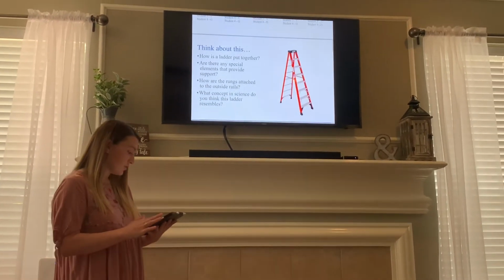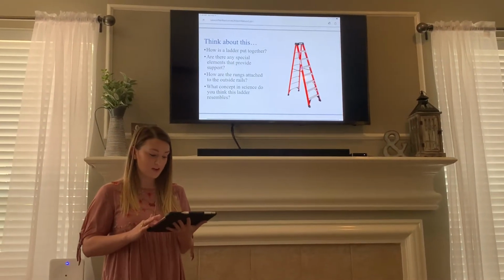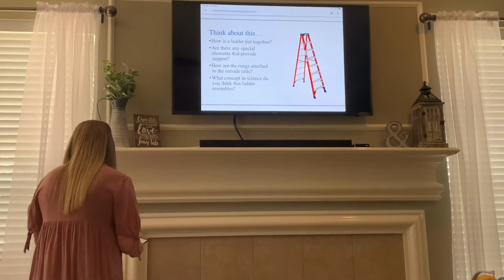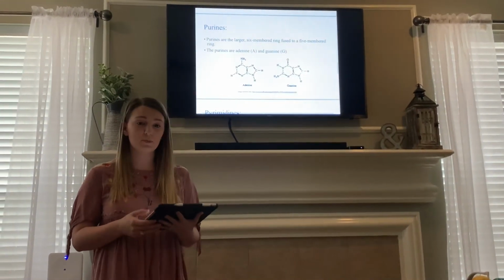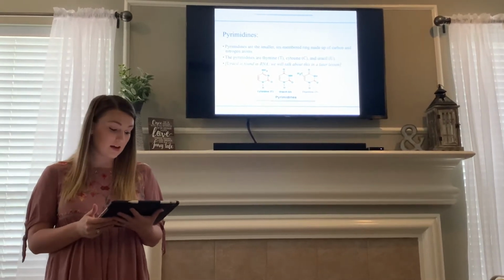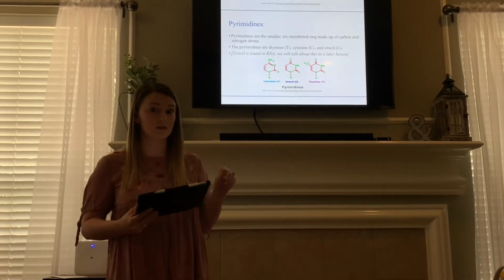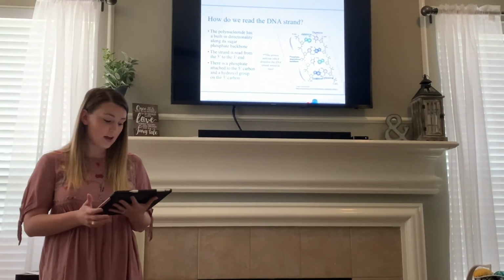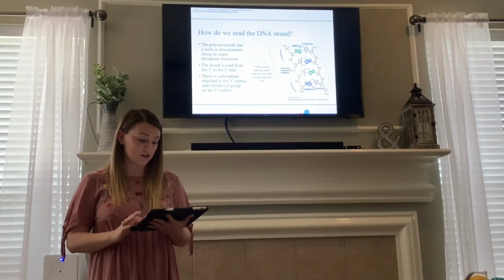Allison's DNA Lesson